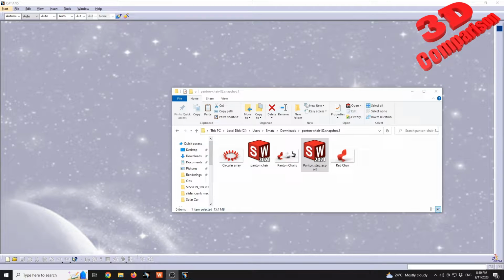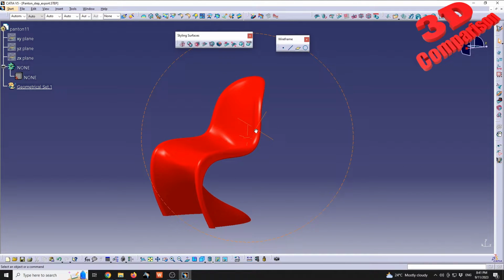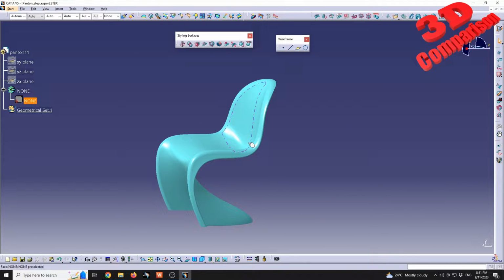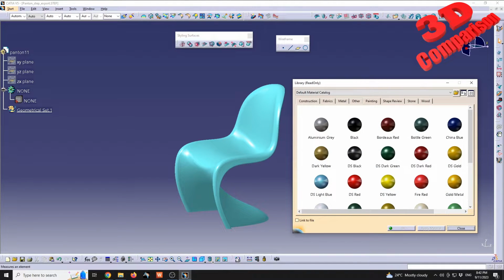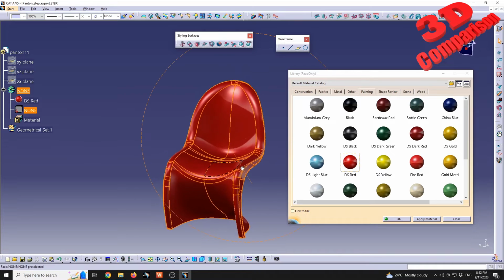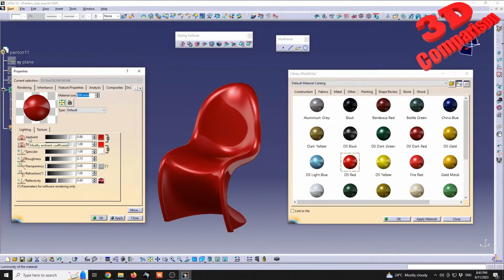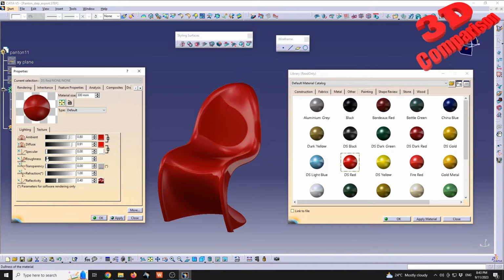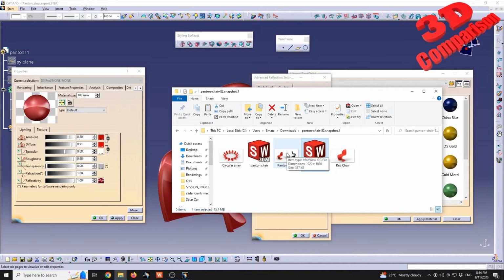CATIA V5 - Graphic properties colors compared to materials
In CATIA V5, graphic properties colors and materials are both used to control the visual appearance of a model. However, they have different purposes and effects.

* **Graphic properties colors** are used to control the color of the lines, surfaces, and other graphical elements of a model. They can be applied to individual features or to the entire model.
* **Materials** are used to control the appearance of the surfaces of a model, including their color, shininess, and transparency. They can be applied to individual features or to the entire model.

In general, graphic properties colors are used to provide a quick and easy way to change the appearance of a model, while materials are used to provide a more realistic and detailed appearance.

Here are some examples of how graphic properties colors and materials can be used in CATIA V5:

* You can use graphic properties colors to change the color of the lines in a drawing. For example, you could change the color of the hidden lines to red so that they are easier to see.
* You can use materials to change the appearance of the surfaces of a 3D model. For example, you could apply a metal material to a car model to make it look more realistic.

Ultimately, the best way to choose between graphic properties colors and materials is to consider the specific needs of your project. If you need to quickly change the appearance of a model, then graphic properties colors are a good option. If you need to create a more realistic and detailed appearance, then materials are a better choice.